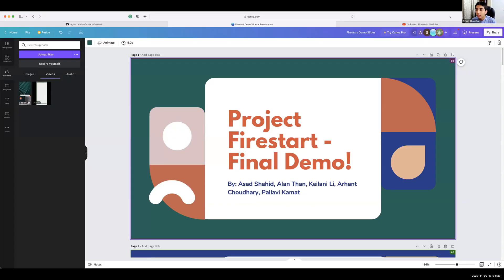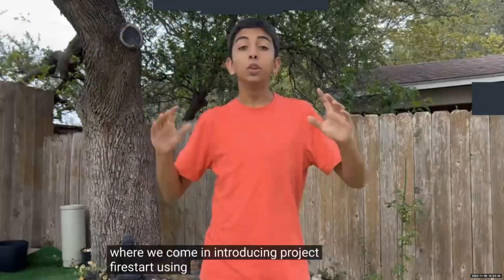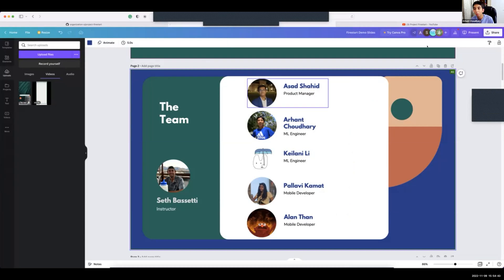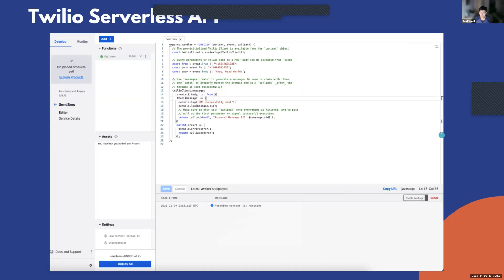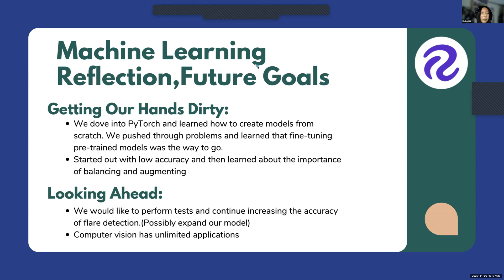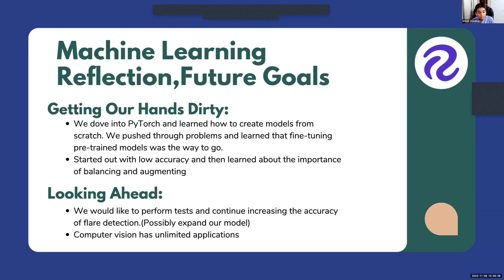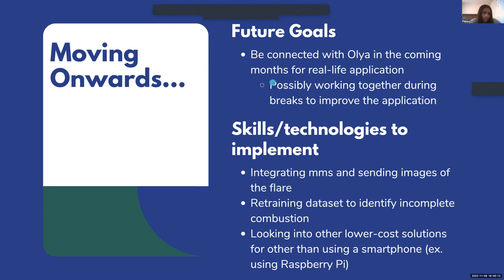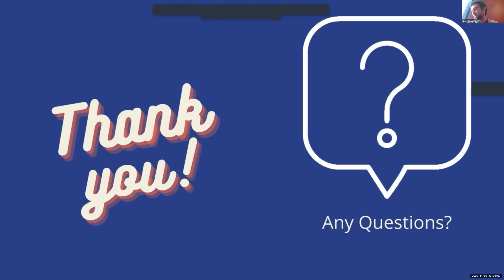Using AI and Computer Vision to Help the Environment - Firestart Launch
Final demo after 10 weeks of the 2022 Team Tomorrow Incubator program!